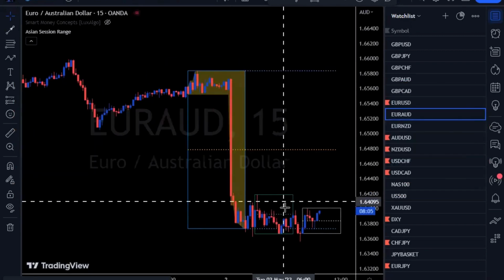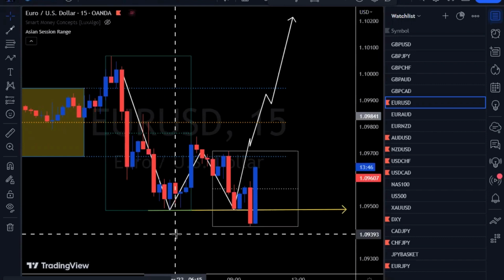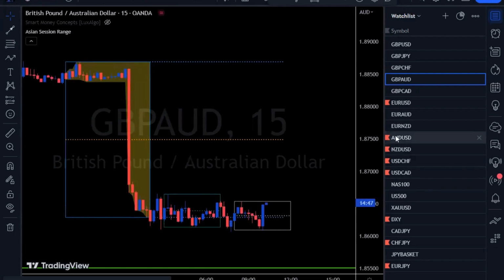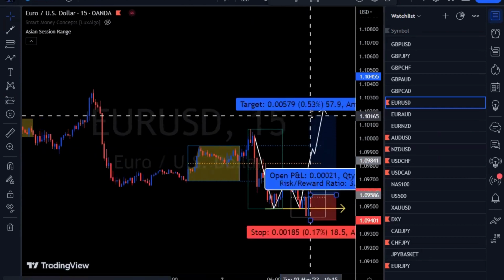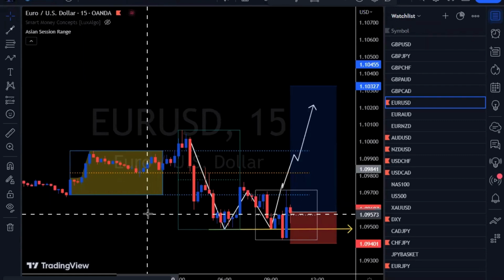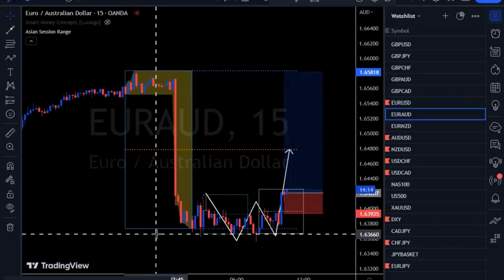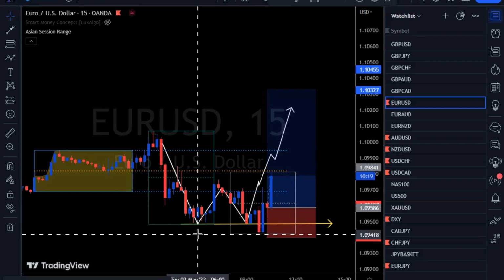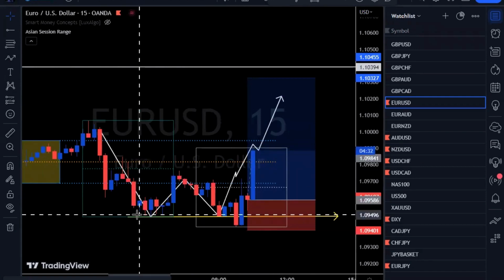Trading is all about staying in the zone.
I  share my trading journey by documenting trades l take with the team. The best traders are like Snipers, they wait and when the target is ready they EXECUTE.

⚡️🔴  Remember to hit the  “Bell” icon (🔔) to  receive a notification on youtube every time that we upload a video on our channel.

I will  NOT accept any liability for any financial losses related to any content posted on this channel. Trading is risky  seek professional trading advice before taking any  trades or investments.